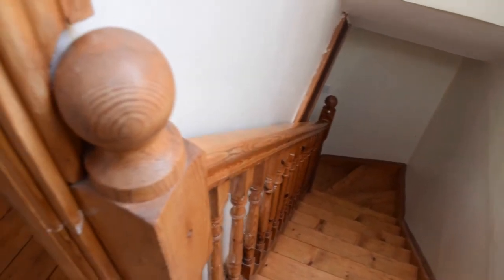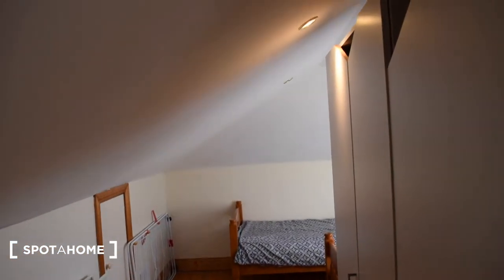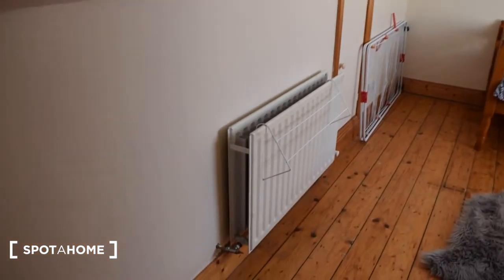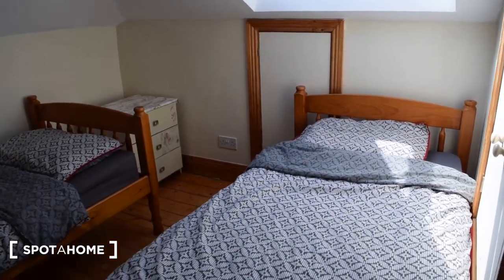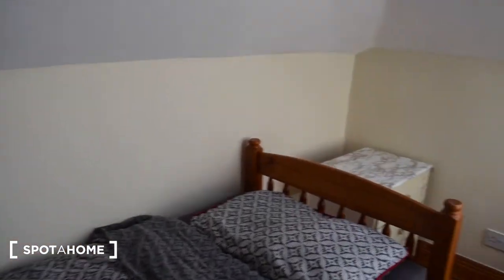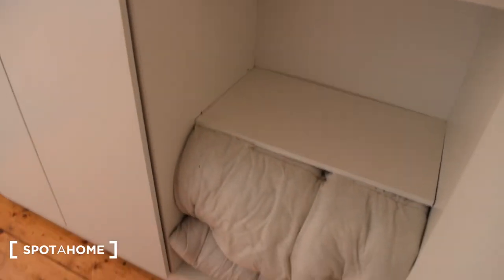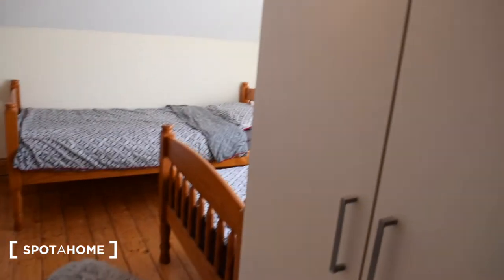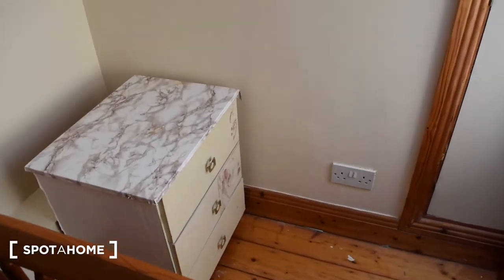Room to rent in classic 4-bedroom house in Donaghmede - Spotahome (ref 145897)